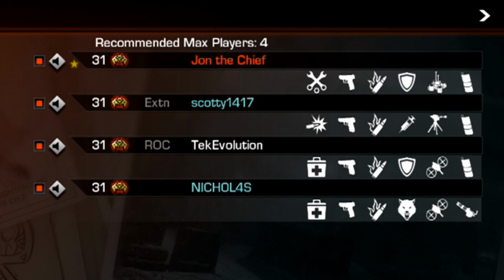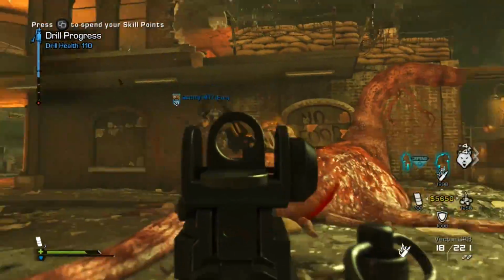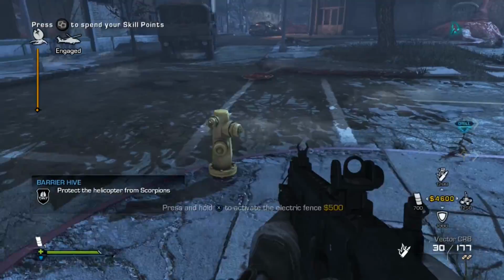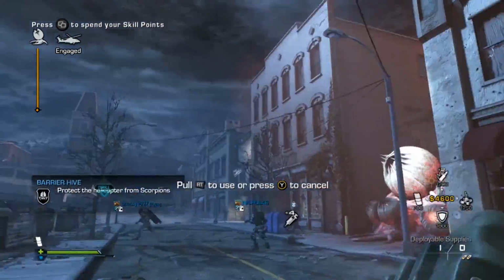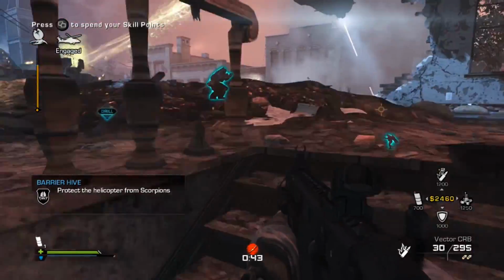Extinction Mode - Best Coop Loadouts/Strategies For Hardcore Point of Contact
All Videos in playlists sorted by games!

Fallout 4 Best Weapon Showcases, Tutorials, Guides and Info!

Borderlands Pre-Sequel Legendary Weapons, Tutorials, Guides and Info!

Dying Light Walkthroughs, Tutorials, Lets Plays, Guides and News!

Destiny Reactions, Weekly Loot, Speedruns and Weapon Reviews!

COD Ghosts Extinction World Records, Build Setups and Easter Eggs!

Looking for a Network? Use this link for a Partnership with a No Lock In Contract